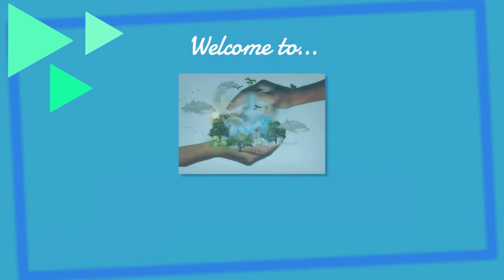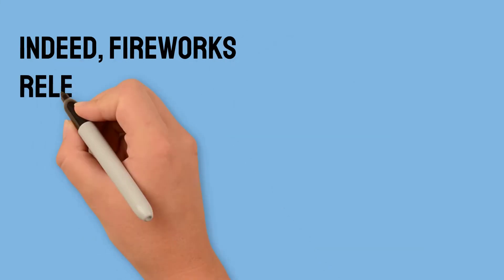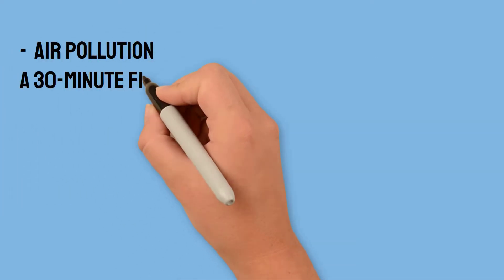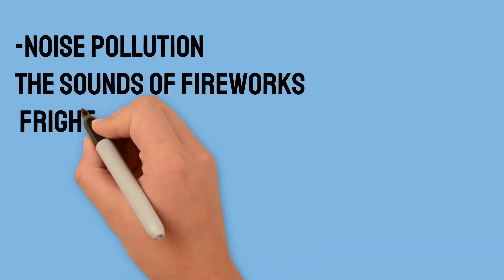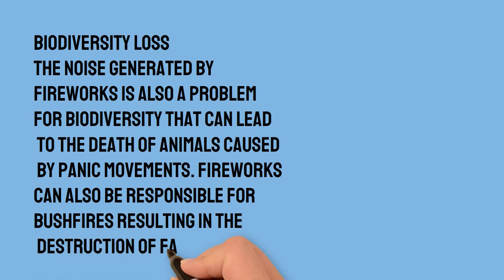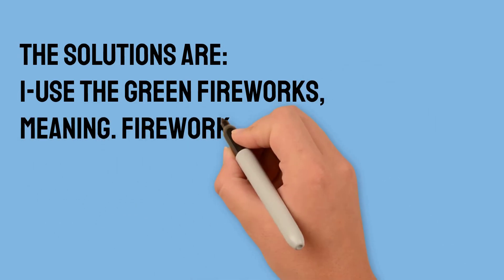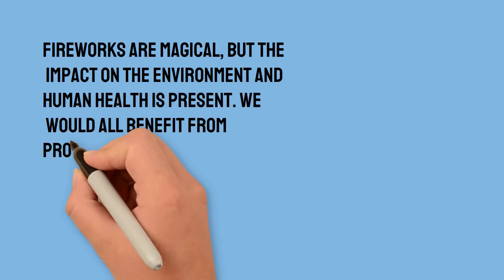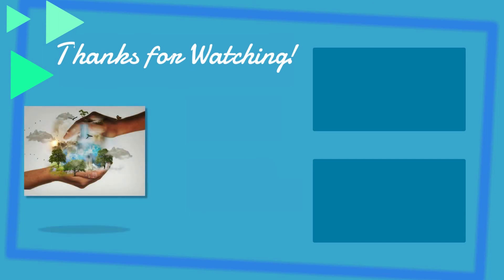FIREWORKS IMPACT ON ENVIRONNMENT AND HUMAN HEALTH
Hi, I'm showing you in this video,
Fireworks release a significant concentration of fine "black powder" dust.
It is a form of powder similar to gunpowder and coloring metal compounds.
This has very harmful repercussions on the environment, on human health and on animals because of the pollution they cause.

WELCOME to the NICEDAY ENVIRONMENT FAMILIE

"Niceday Environment" environment "sustainable development" education energy science population statistics data nature

" Niceday Environment" environnement "développement durable" éducation énergie science population statistique data donnée nature